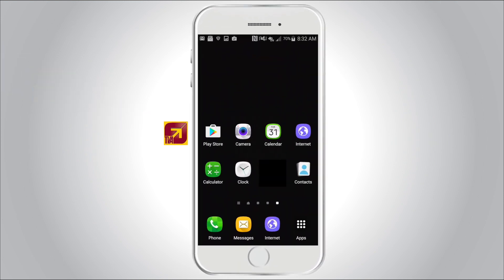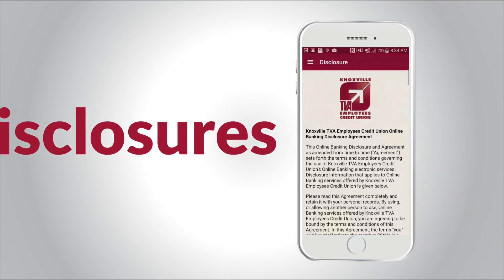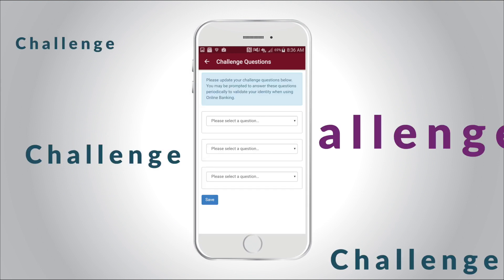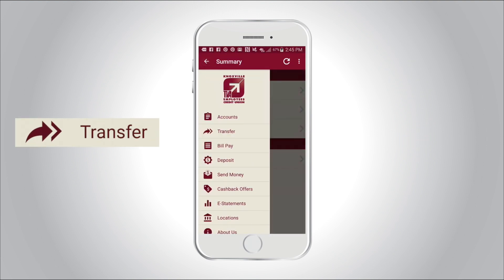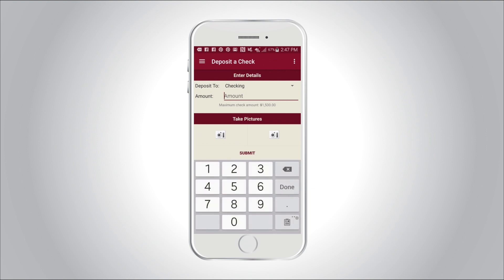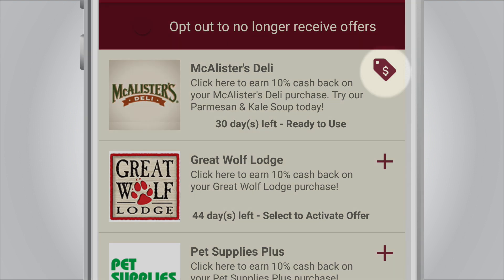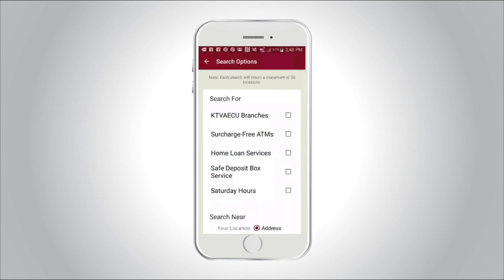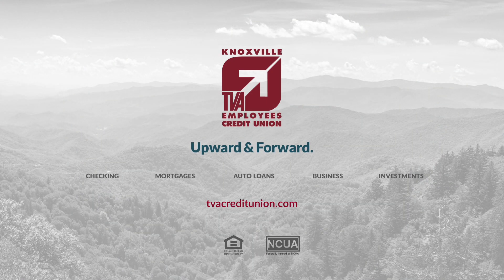Mobile App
Learn more about Knoxville TVA Employees Credit Union's Mobile Banking! With this easy tutorial, you'll learn how to view balances, send money, make deposits and more!

(Merry Gone Round) Josh Molen (TheTunePeddler.com)